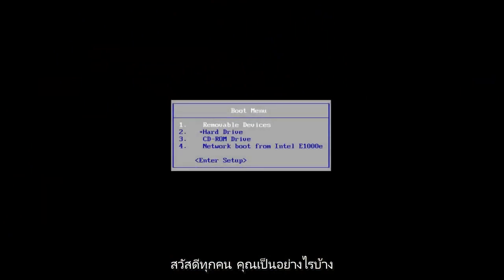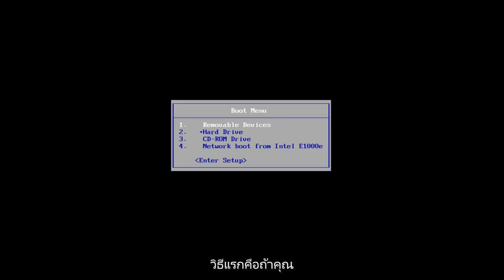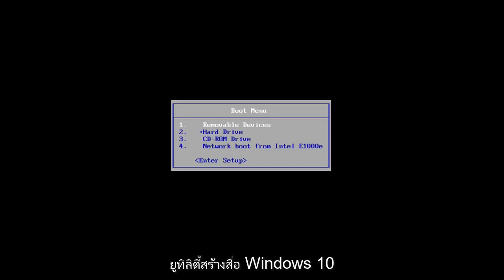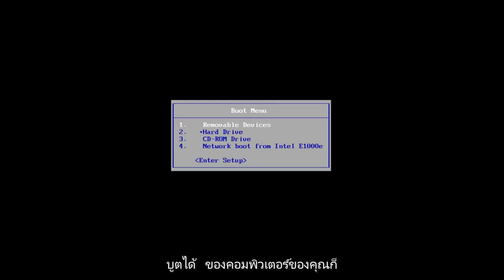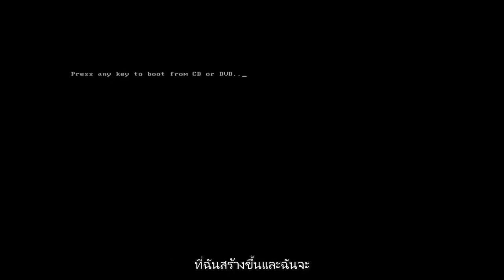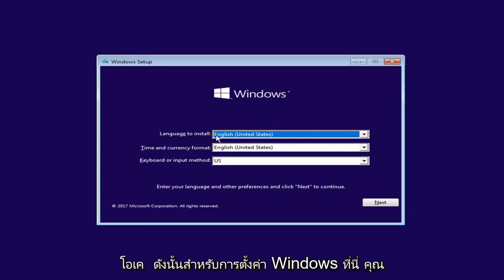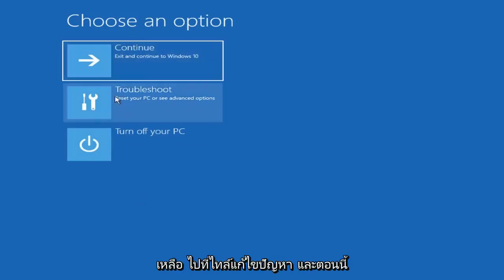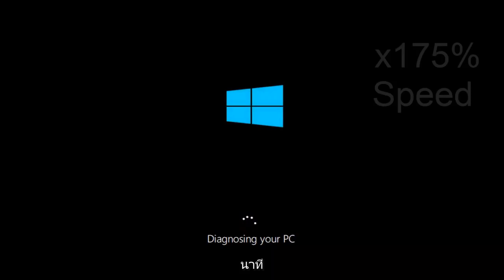แก้ไข: รหัสข้อผิดพลาด 0xc0000034 ขณะบูต Windows 11 & 10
แก้ไขรหัสข้อผิดพลาด 0xc0000034 เมื่อบูต Windows 11, Windows 10 และ Windows 8/8.1

หากคุณมีหน้าจอสีน้ำเงินแห่งความตายพร้อมรหัสข้อผิดพลาด 0xc0000034 อาจเป็นเรื่องที่น่ากลัวมาก แต่นี่เป็นวิธีแก้ปัญหาที่ฉันได้ทดสอบและพบว่าสามารถบูต Windows ได้โดยไม่สูญเสียข้อมูลใด ๆ

พวกเราส่วนใหญ่มักประสบปัญหาหน้าจอสีน้ำเงินที่น่ารำคาญเกี่ยวกับความตายใน Windows เวอร์ชันต่างๆ ของเรา

คุณจะเห็นว่าหน้าจอจะเปลี่ยนเป็นสีน้ำเงิน มิฉะนั้นระบบจะไม่สามารถบู๊ตได้อย่างสมบูรณ์

คุณมี Windows 10 บนแล็ปท็อปของคุณ มันอยู่ที่นั่นเมื่อวานนี้ แต่ตอนนี้ เมื่อคุณเปิดคอมพิวเตอร์ คุณจะพบรหัสข้อผิดพลาด 0xc0000034 "ไฟล์ข้อมูลการกำหนดค่าการบูตหายไป"

ข่าวดีก็คือข้อมูลของคุณจะไม่สูญหาย และคุณสามารถกู้คืนได้ทั้งหมด (เราจะแสดงให้คุณเห็นวิธีการ) ข่าวร้ายคือคุณจะต้องทำงานเล็กน้อยเพื่อกู้คืนไฟล์ที่หายไปนั้น ต่อไปนี้เป็นวิธีแก้ไขข้อผิดพลาดในการบูต 'ไฟล์ข้อมูลการกำหนดค่า' ใน Windows 1o:

ขั้นแรก คุณต้องมีดีวีดีหรือแท่ง USB ที่มีสื่อการติดตั้ง Windows คุณสามารถดาวน์โหลดยูทิลิตี้จาก Microsoft ที่นี่ซึ่งจะสร้างให้คุณ ถัดไป ทำตามขั้นตอนเหล่านี้